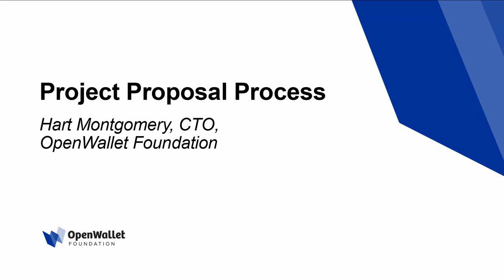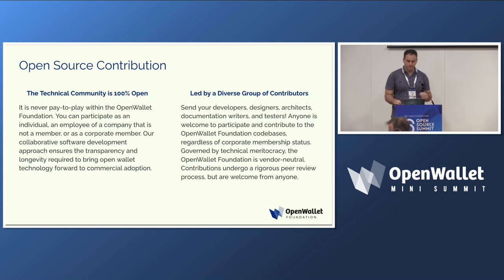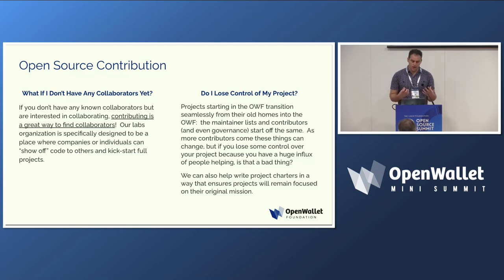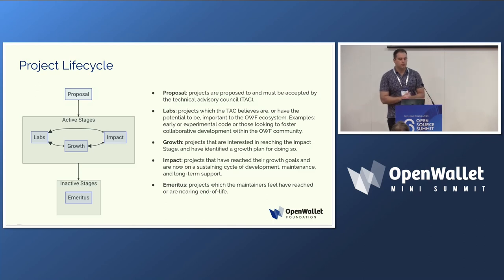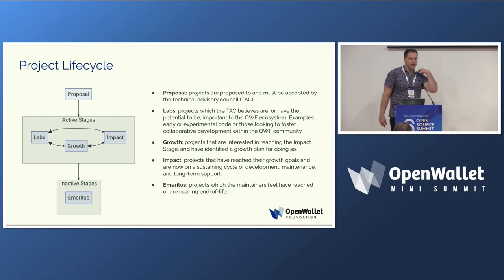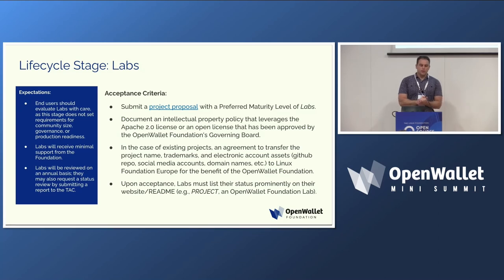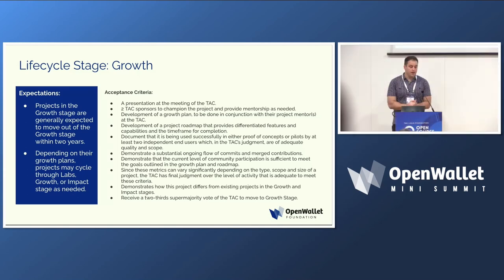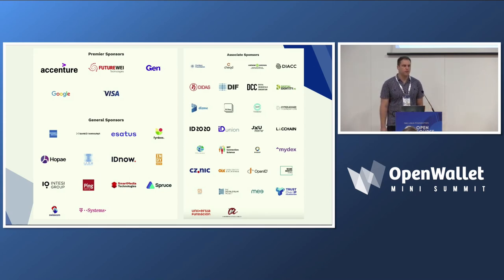Project Proposal Process - Hart Montgomery - CTO, OpenWallet Foundation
Project Proposal Process
Hart Montgomery - CTO, OpenWallet Foundation